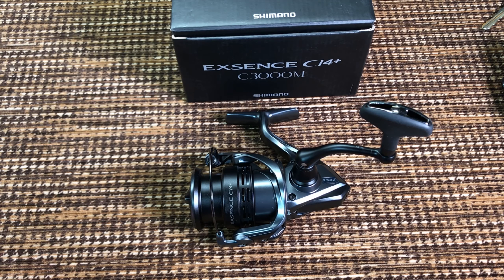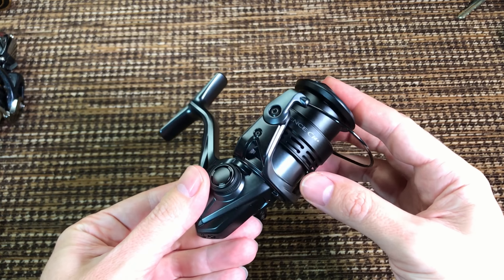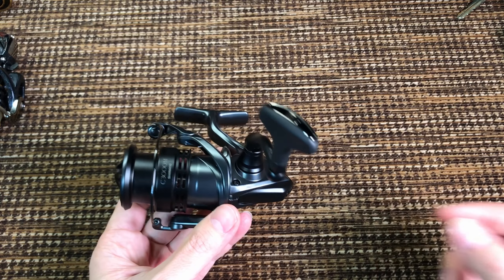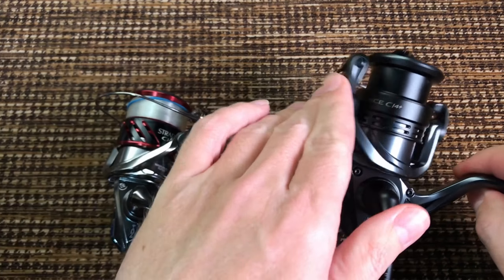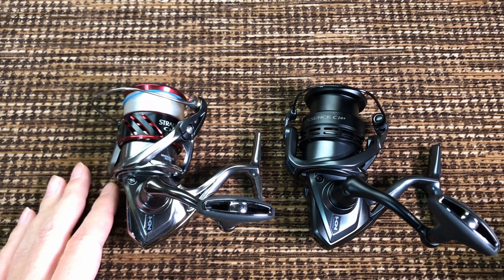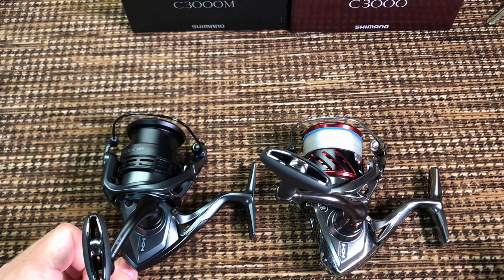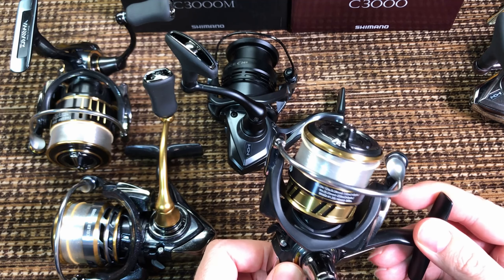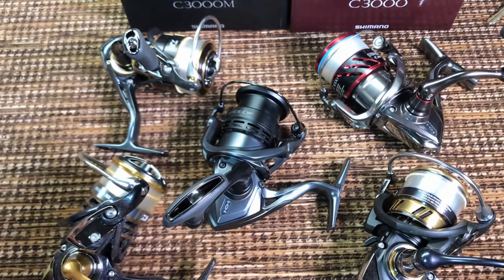2018 SHIMANO EXSENCE CI4+ C3000M : Review and comparison vs. Shimano Stradic CI4+ 3000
Daiwa Exceler LT, Daiwa Legalist LT, Daiwa Tatula LT, Daiwa Fuego LT, Daiwa Ballistic LT, Fishing Reel Reviews,
Shimano Sahara Fi, Daiwa Theory 2017, Shimano Stradic CI4, Finesse Spinning Reels, Digigear II, Hagane Gear, X-Ship, G-Free body,
Shimano Nasci,  Coreprotect, Digigear, Shimano Stradic CI4+ 3000, Magsealed, MGL Rotor, Zaion, JDM reels 2018,